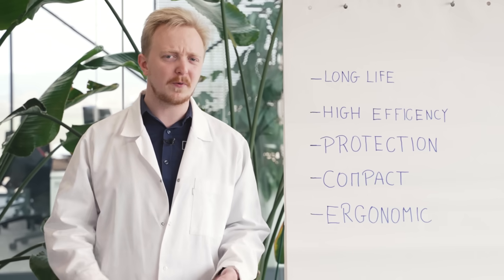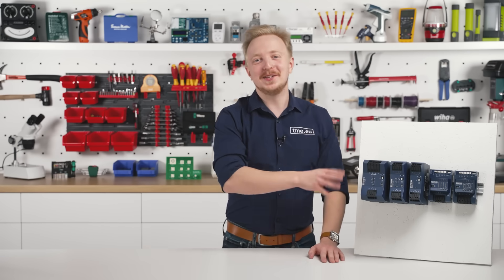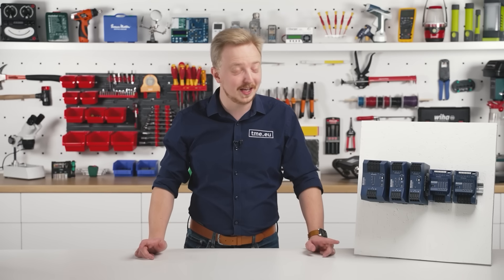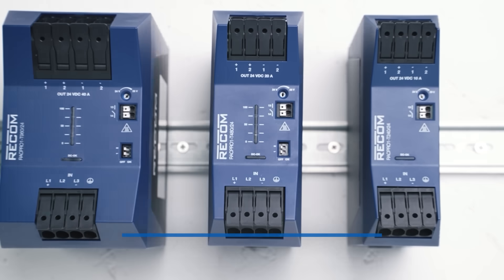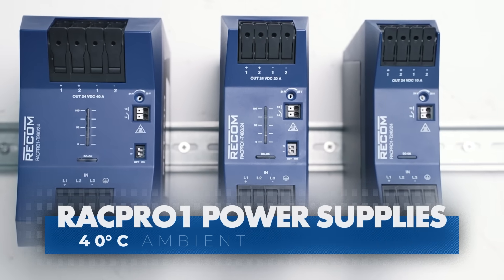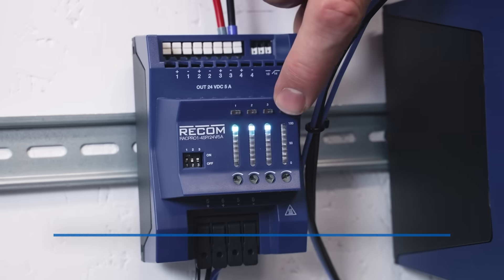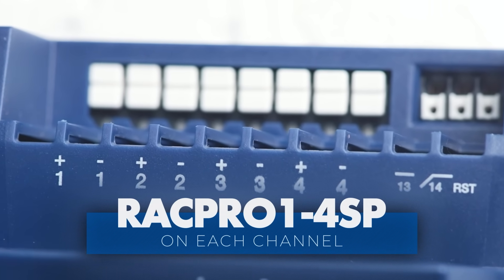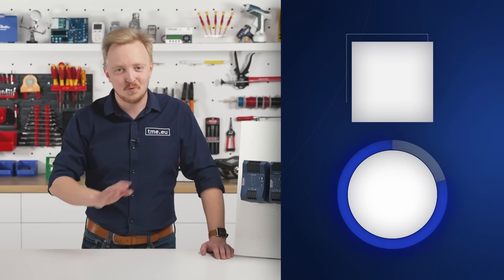New Power Systems by RECOM – RACPRO1 at tme.eu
Need a reliable, efficient, and space-saving industrial power supply? RECOM’s RACPRO1 Series is here to revolutionize your setup! Whether you’re in industrial automation, energy, telecom, or home automation, these power supplies deliver unmatched performance, flexibility, and efficiency.

🚀 What Makes RACPRO1 the Ultimate Power Solution?
✔ Three new models: T240, T480, T960 – offering up to 960W of power
✔ Ultra-slim design for high packing density and space-saving cabinets
✔ Tool-free push-in terminals for quick & easy installation
✔ 150% power boost mode for handling demanding applications
✔ Battery charging mode with constant current characteristics
✔ Parallel operation for passive load sharing – no extra equalization lines needed
✔ Efficiency up to 96.9% – reducing heat & power loss
✔ Universal AC/DC input: 3x320VAC to 3x575VAC & 430VDC to 850VDC
✔ Side-by-side mounting – no extra spacing required!

💡 Bonus: The new RACPRO1-4SP electronic circuit breakers ensure maximum system protection & control with:
✅ Four independent channels with real-time LED load indicators
✅ Adjustable load limits & manual channel control
✅ Programmable sequential startup – preventing inrush currents
✅ Under-voltage lockout (UVLO) for system stability
✅ Overload protection – prioritizing critical loads

🌟 Ideal for:
🔹 Industrial Automation & Control
🔹 Smart Buildings & Home Automation
🔹 Renewable Energy & Power Distribution
🔹 Datacom & Telecom Applications

📢 Upgrade your power systems today! Order the RECOM RACPRO1 Series now at TME.eu!

💬 Tell us: How would you use RACPRO1 in your projects?